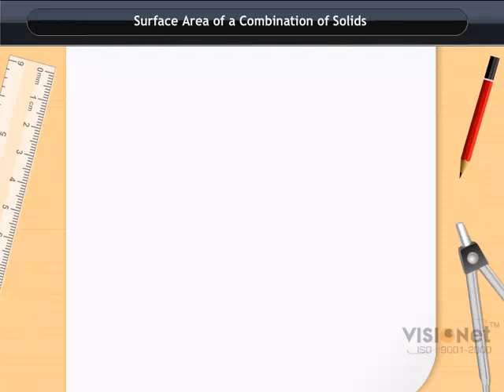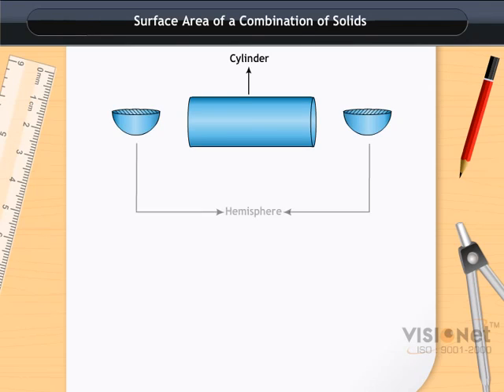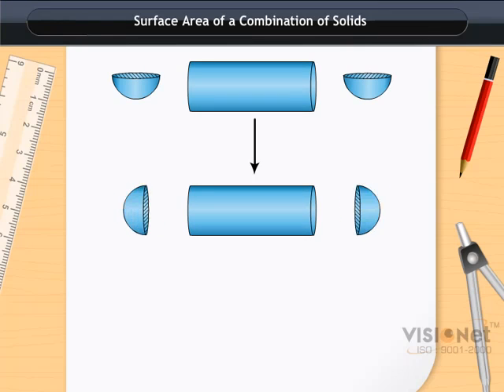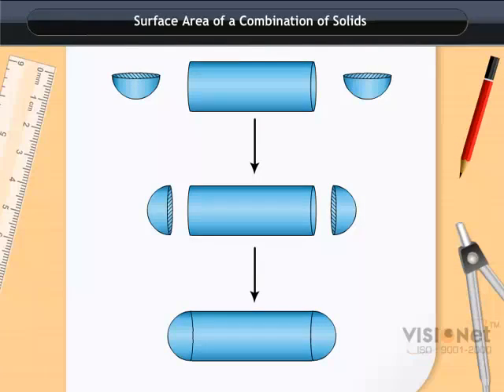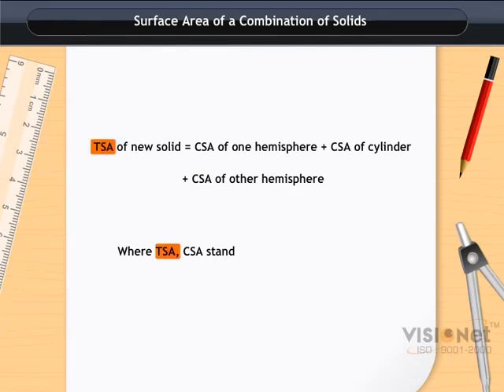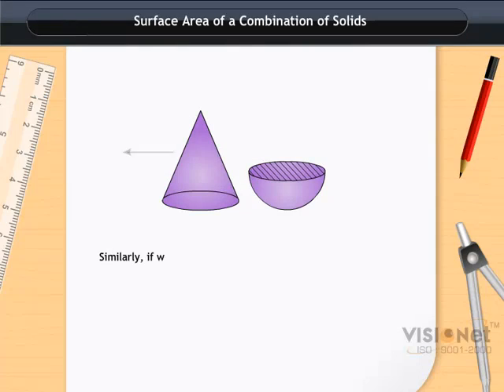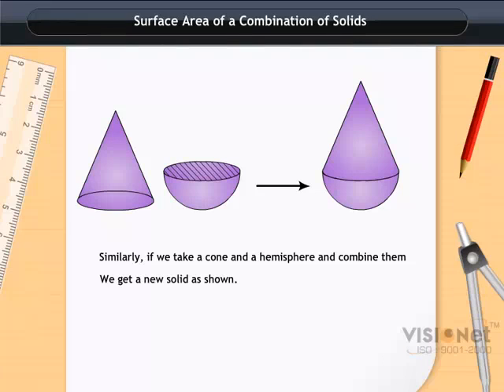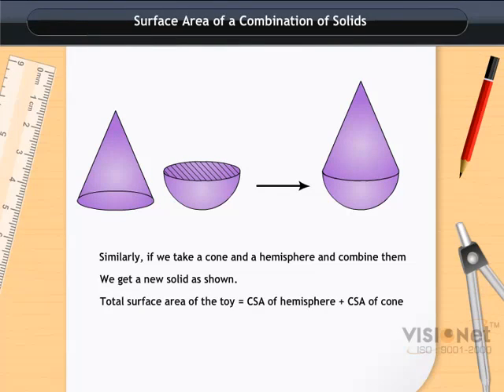Class X: Mathematics - Surface Area of a Combination of Solids